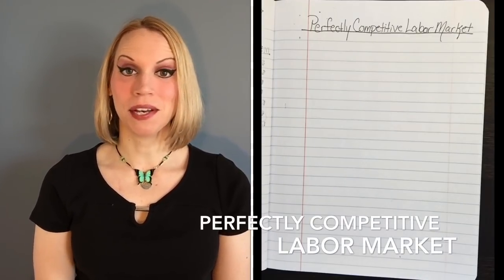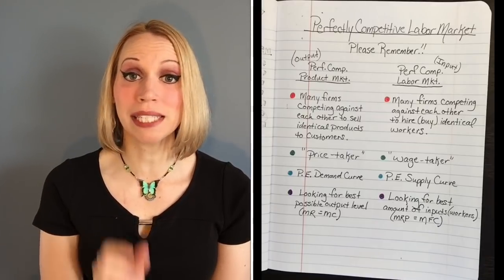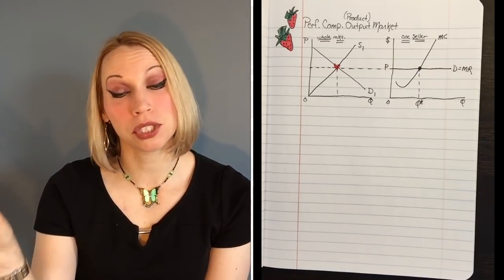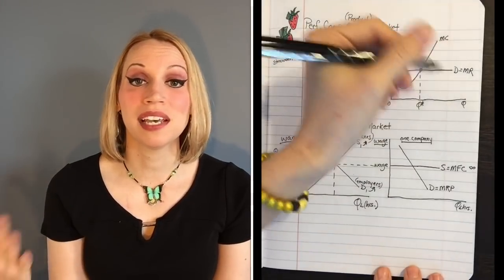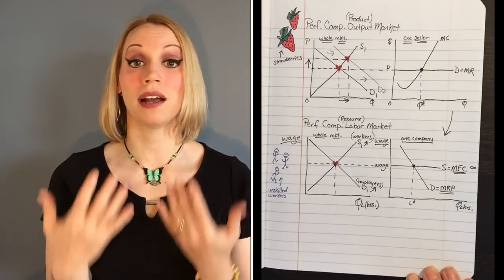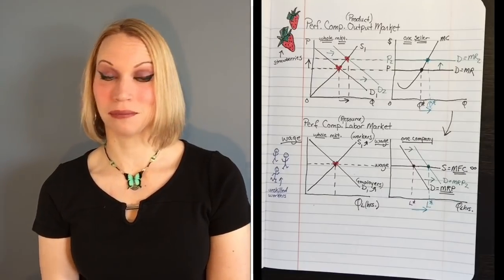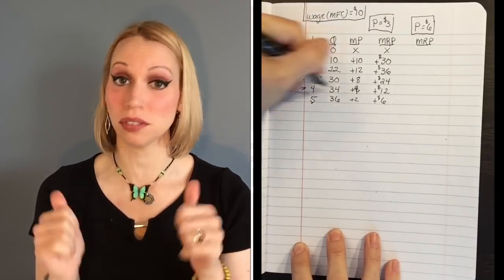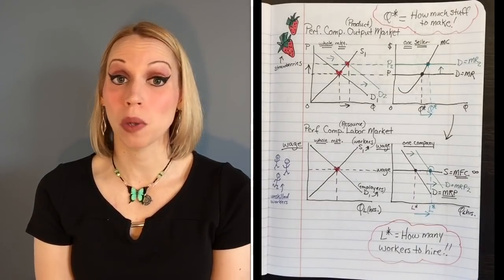Perfectly Competitive Labor Market